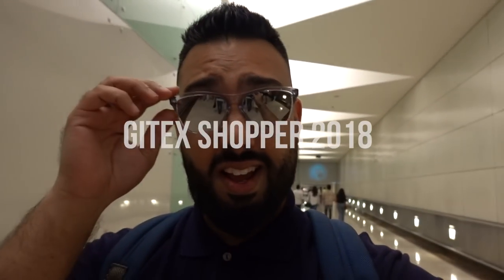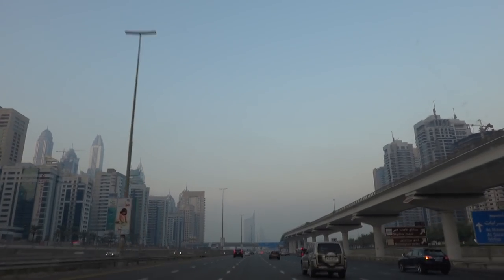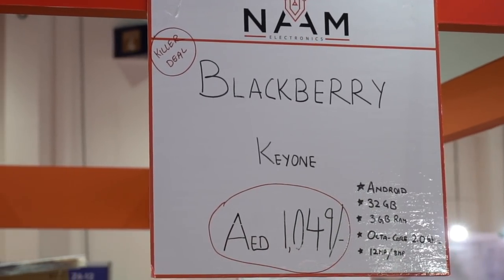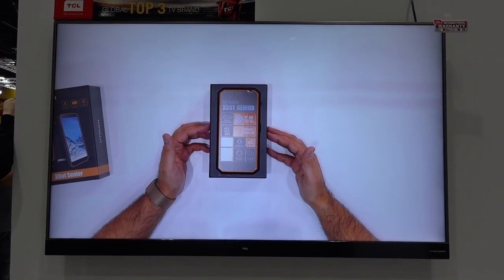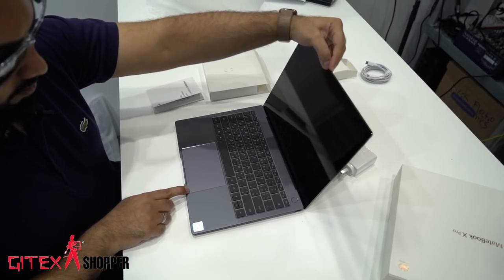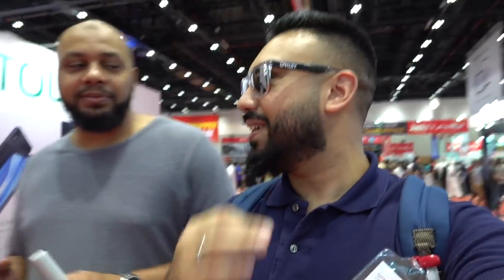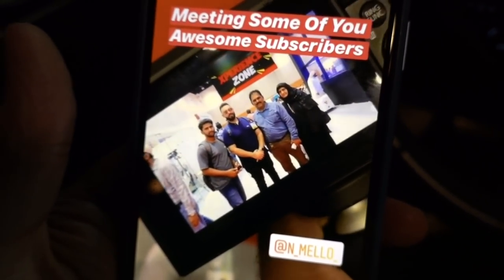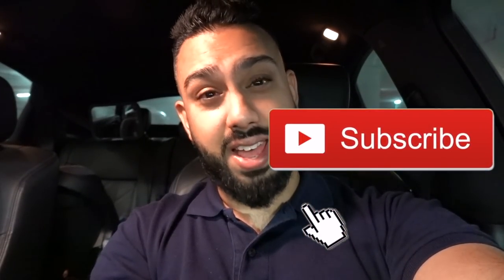Vlogging at Dubai's BIGGEST Tech Event !!!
Here's what happened when I took over the Unboxing Area at Dubai's largest tech event - GITEX SHOPPER.

Shot on a Sony RX100 VI.

EMKWAN is an award winning YouTuber, Digital and Social Media Influencer who is regarded as “One of the Dubai’s leading video bloggers.” (Esquire Magazine). Originally from the UK now based in Abu Dhabi. In 2015, EMKWAN was handed the Esquire Magazine's Digital Influencer award and selected as one of AHLAN!'s Hot 100 Influencers of the Middle East.